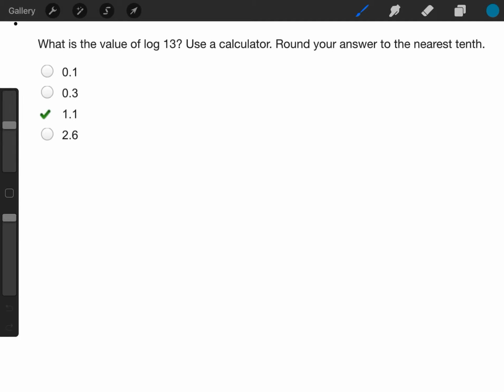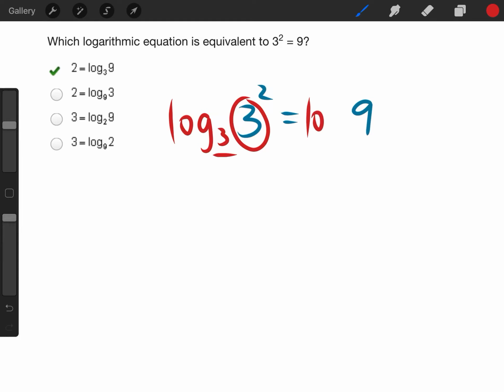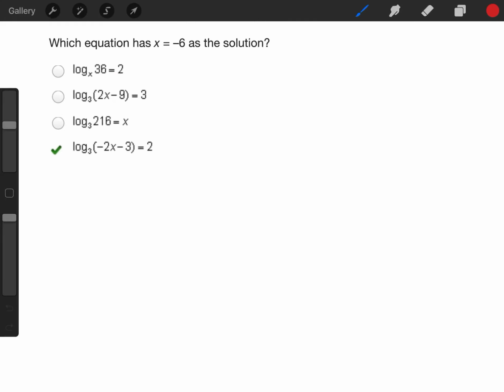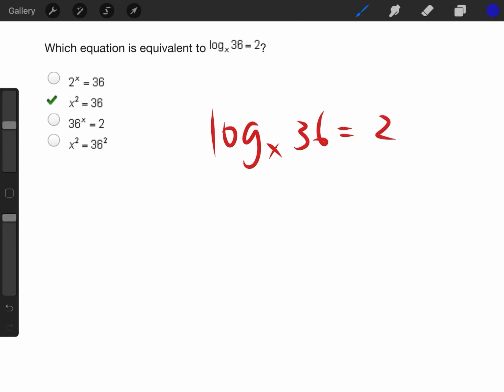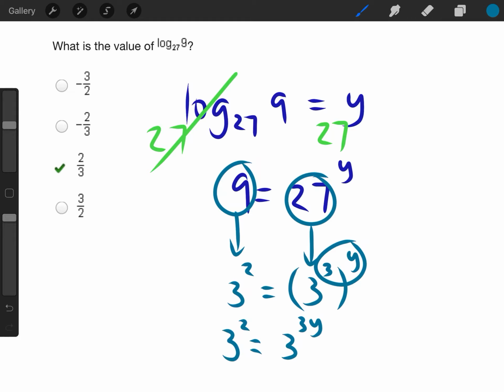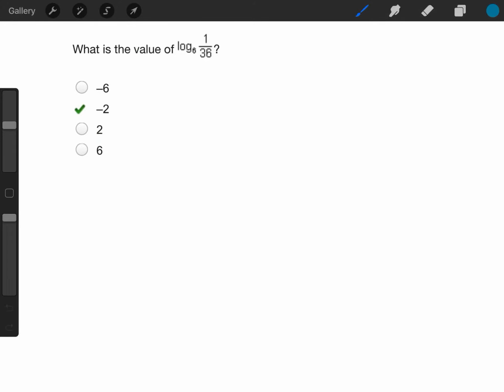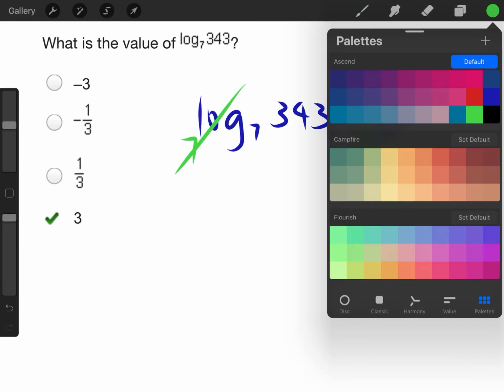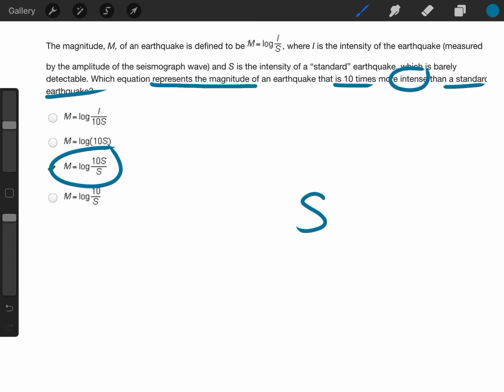Edgenuity Algebra 2B: Evaluating Logarithmic Expressions